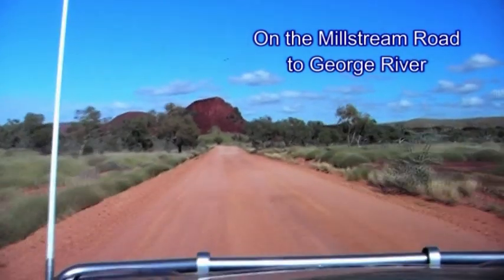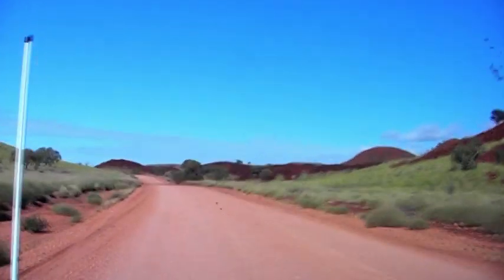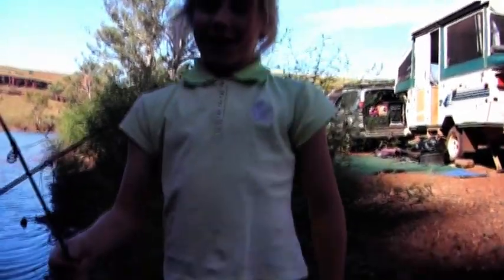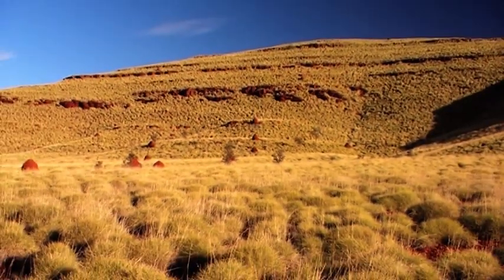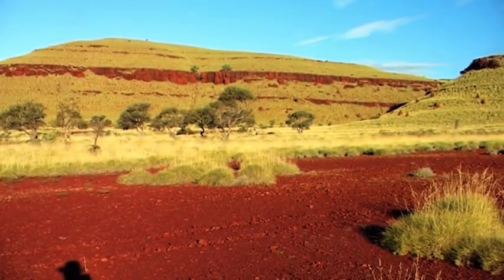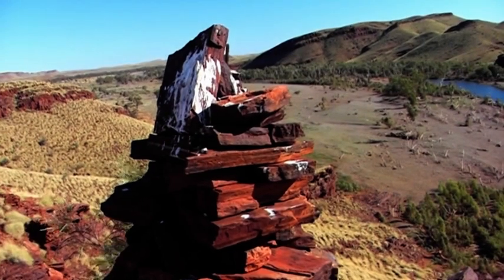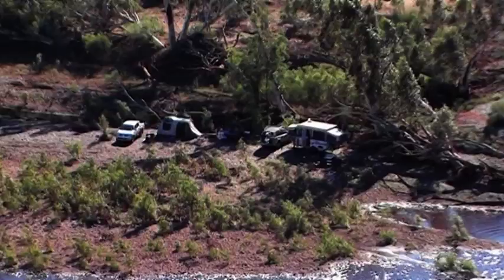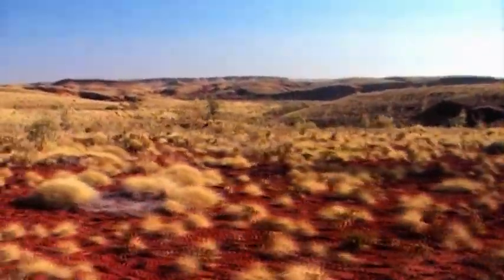Pilbara Lifestyle: Part 9 - Camping Millstream